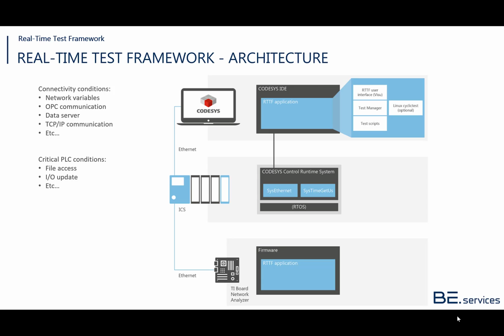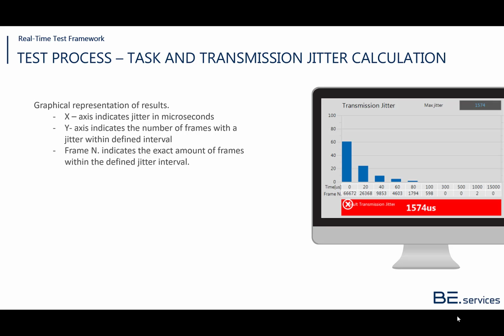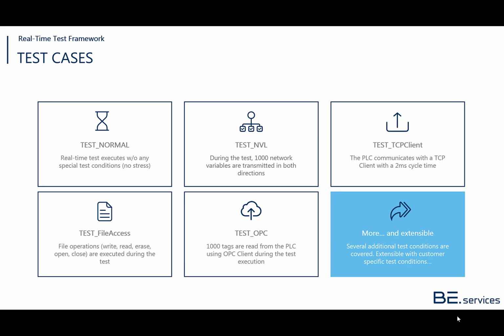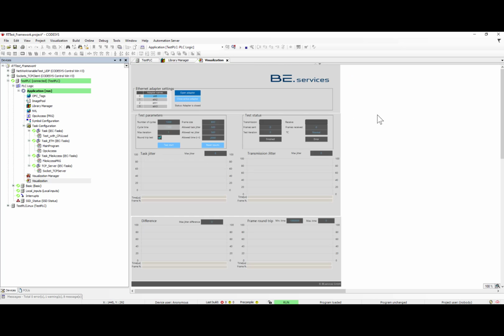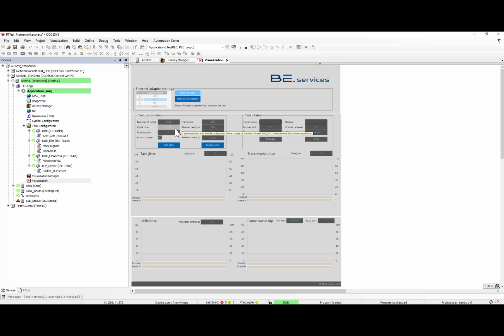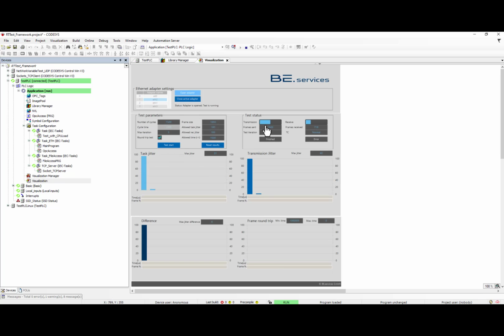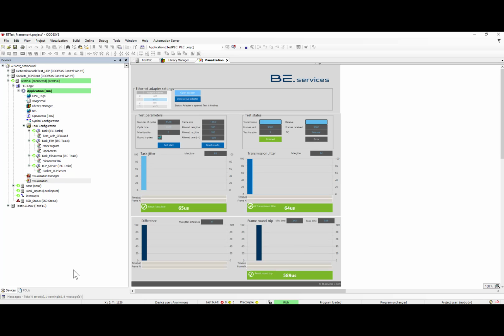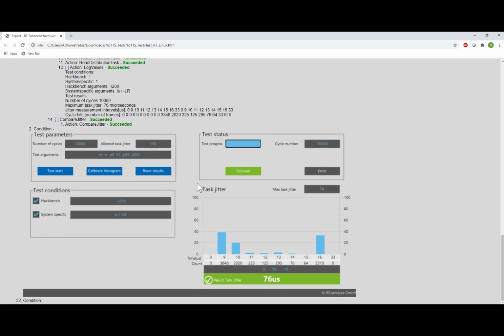Real-Time Test Framework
Introduction to the RTTF, a software framework to test the RT performance of an ICS (task and ethernet communication jitter - optional Linux thread latency) based on CODESYS.